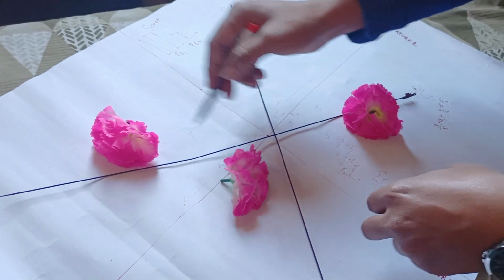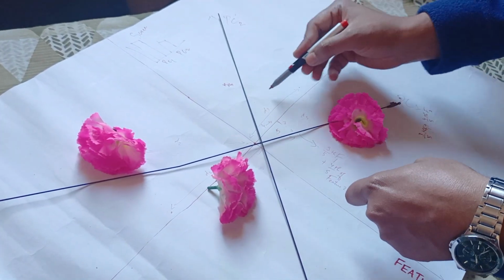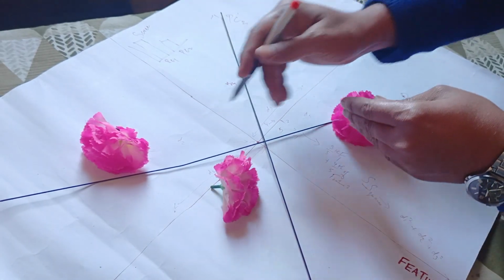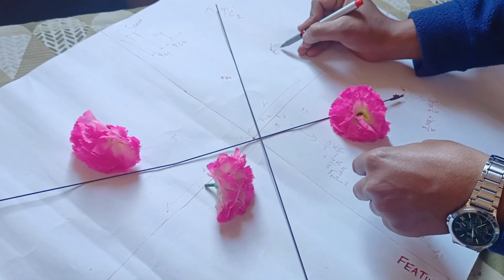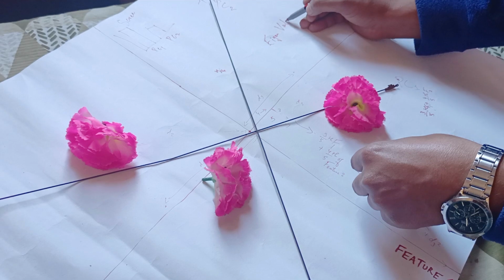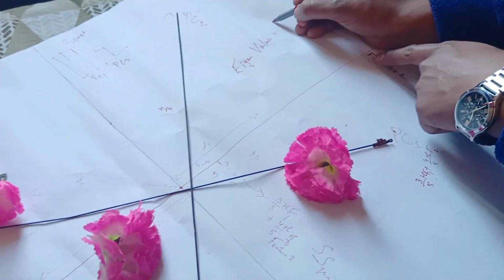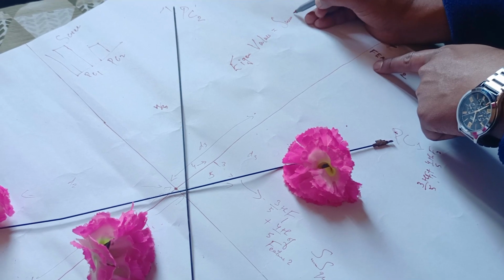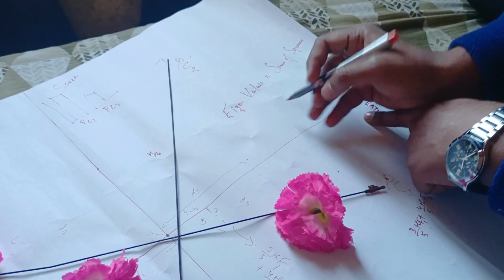Principal Component Analysis in 7 mins.